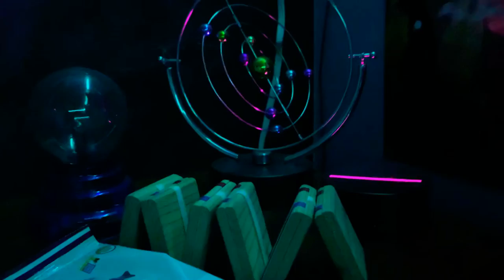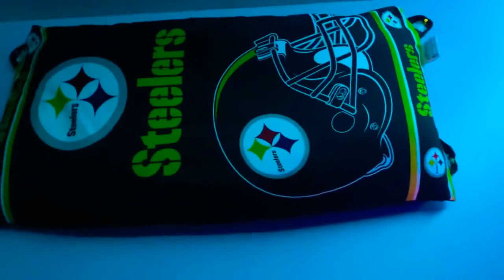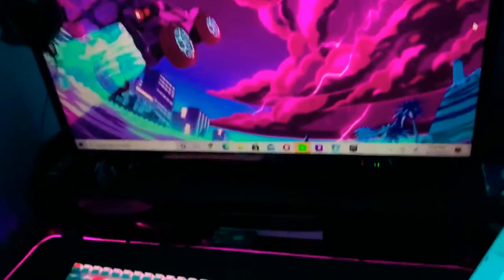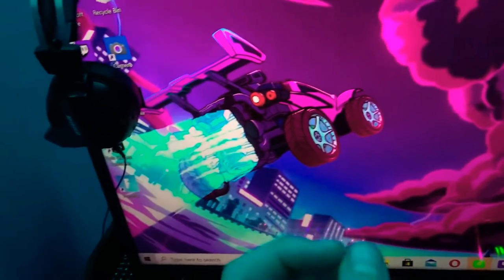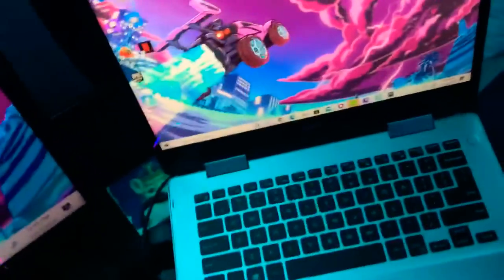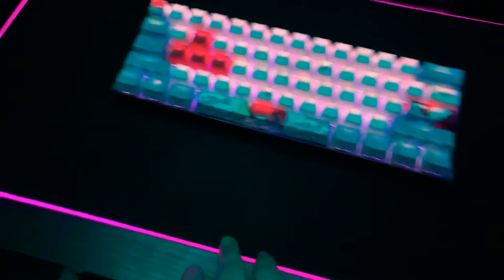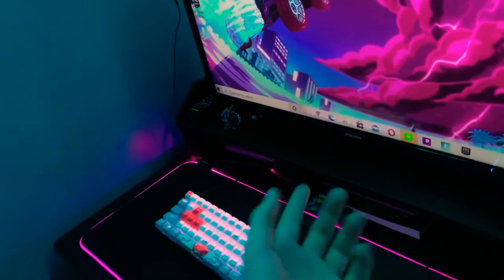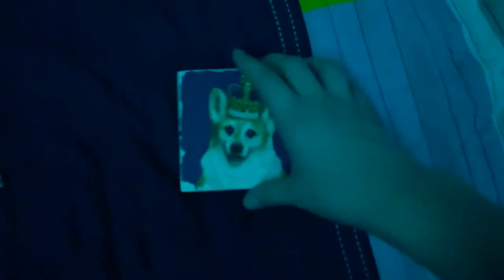Cor4lreef setup tour!!!